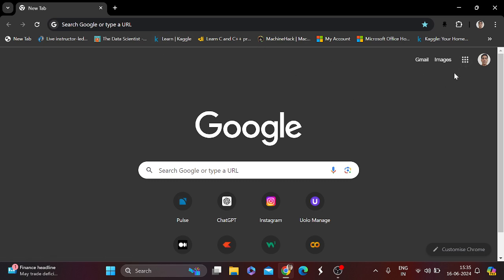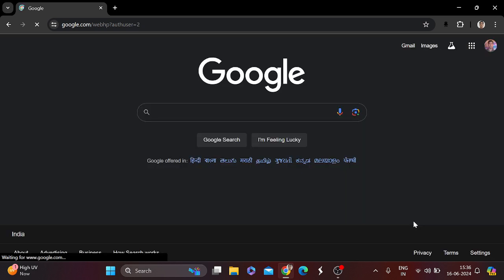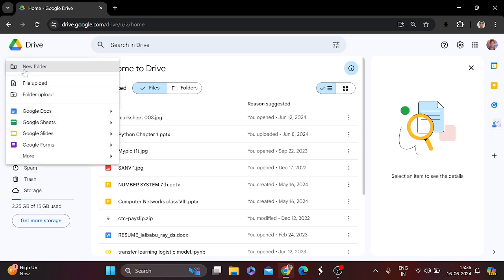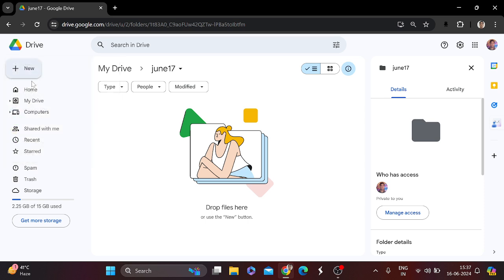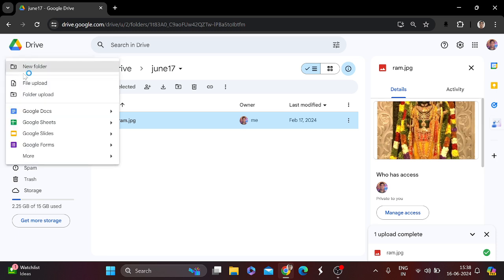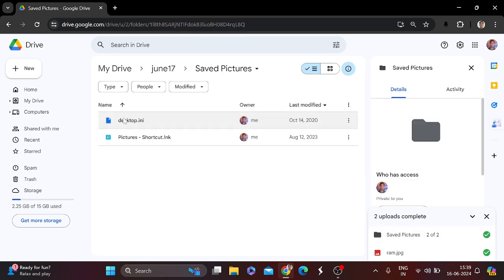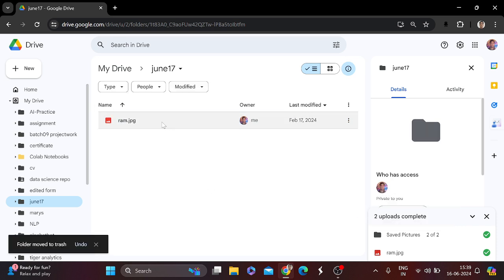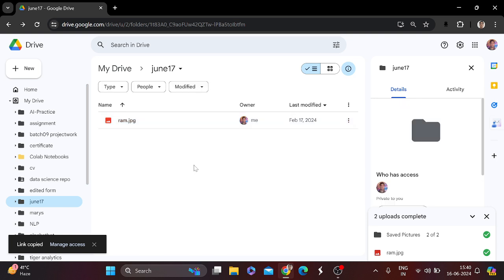How to use Google Drive for File Management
WE can use Google Drive as our file manager. Drive provides storage area to store files in cloud so that we no need to carry any important or random files in our local storage drive like mobile phones or laptops. We can share these files with multiple people in one click. Or we can only share the link of our file to many other recipients. Just Go through this video and get the detailed information about google drive.

Introduction
upload file
delete file